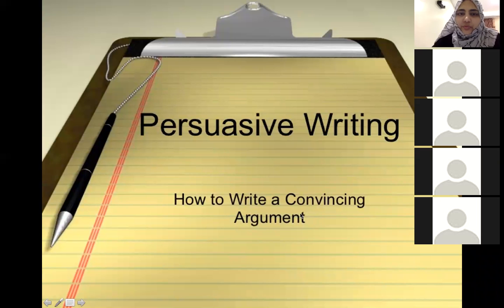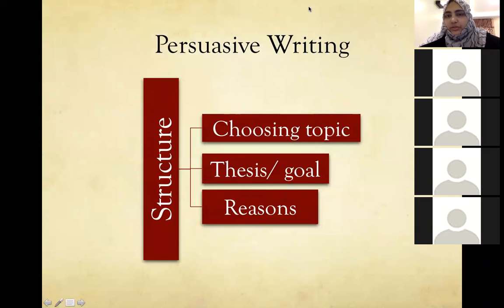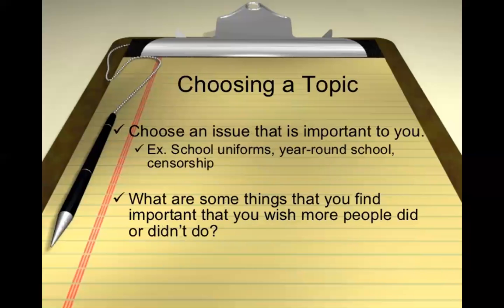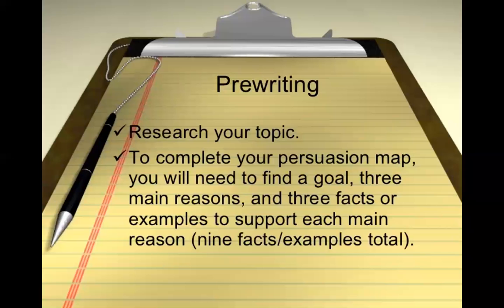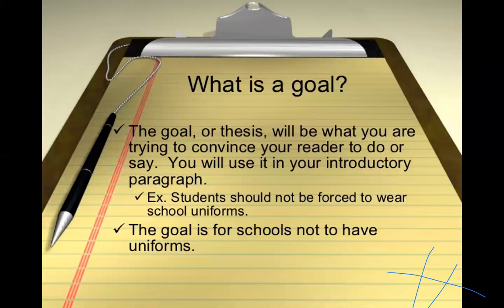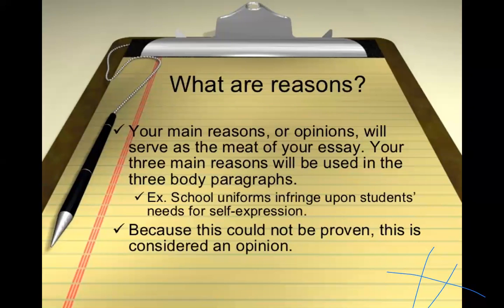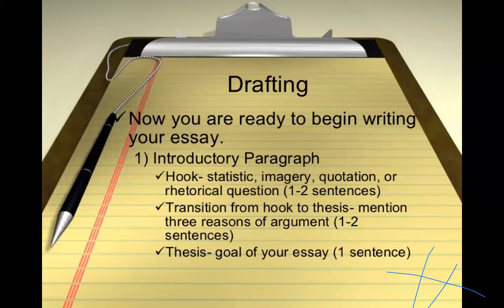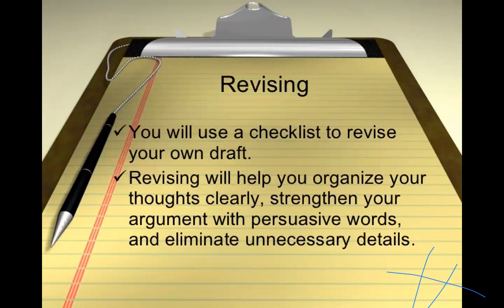grade 7 - English - PERSUASIVE WRITING